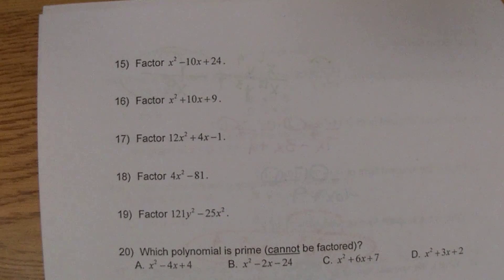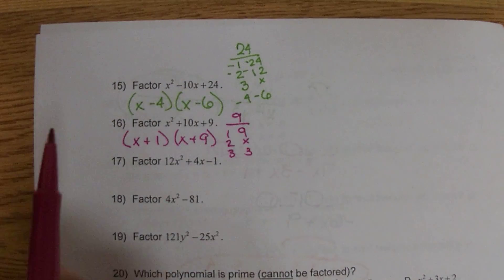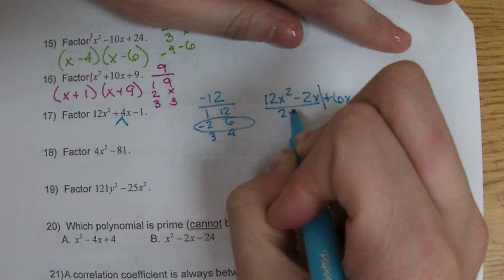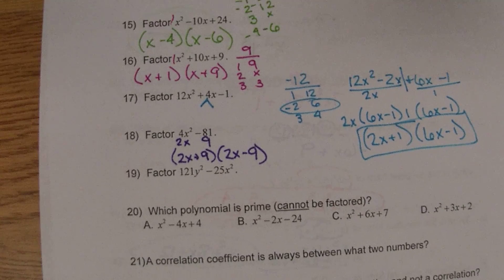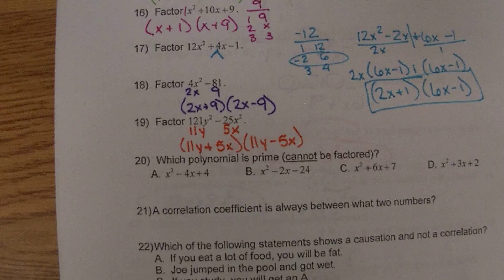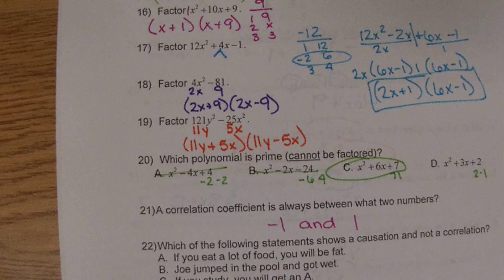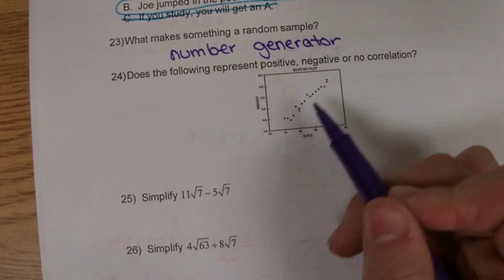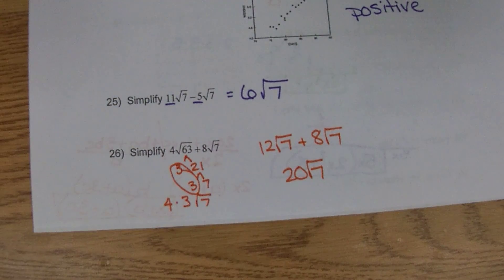Final Review 1-2 page 2